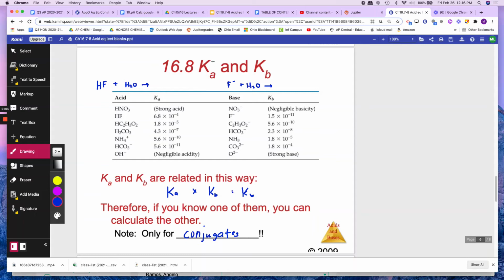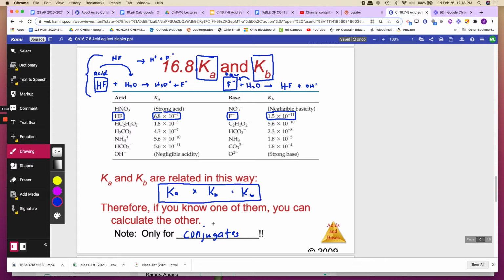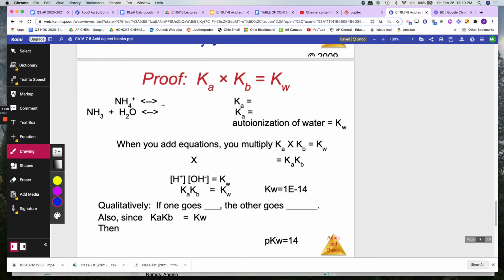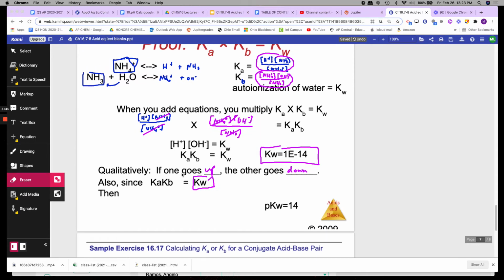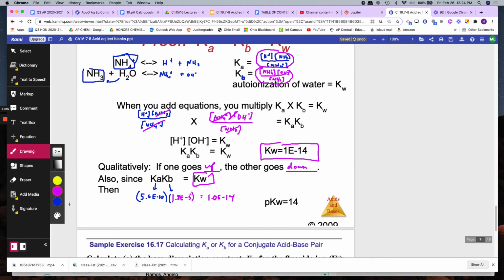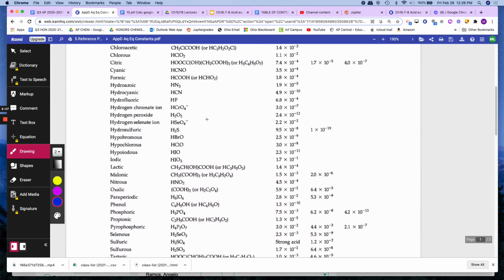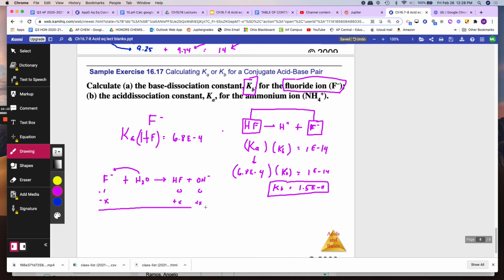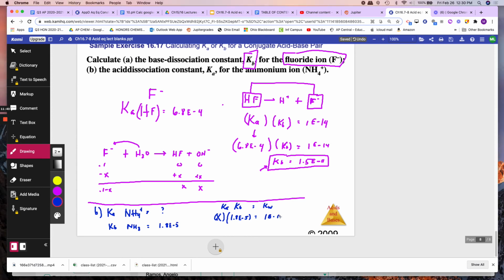Ka x Kb = Kw Proof